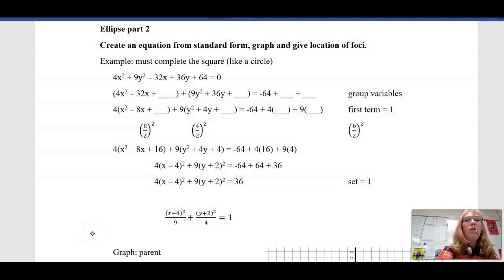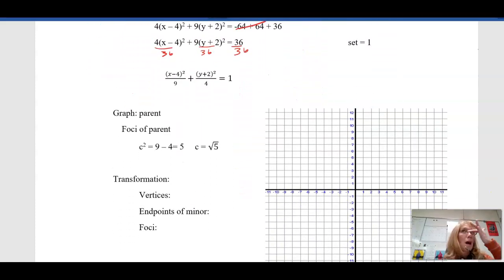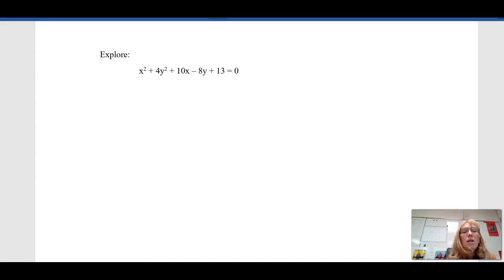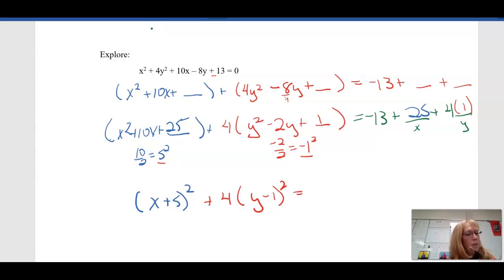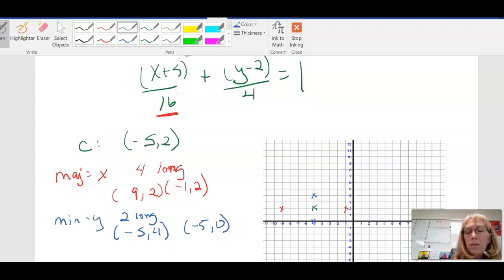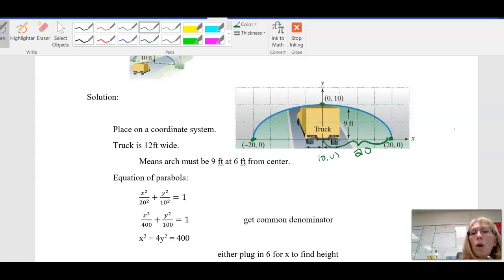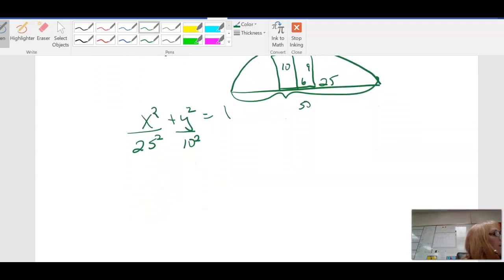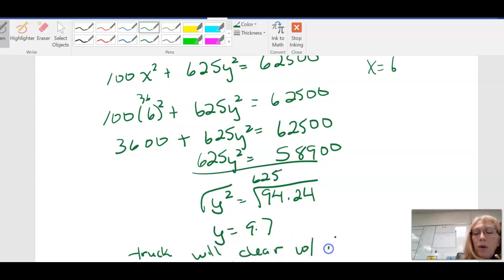col alg 7.1 ellipse part 2